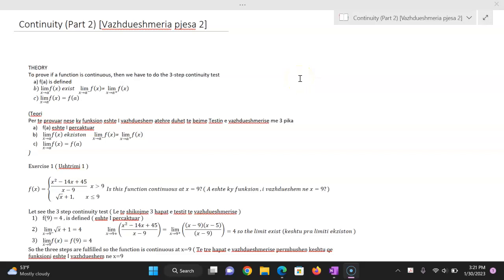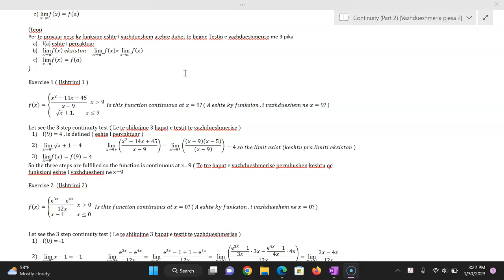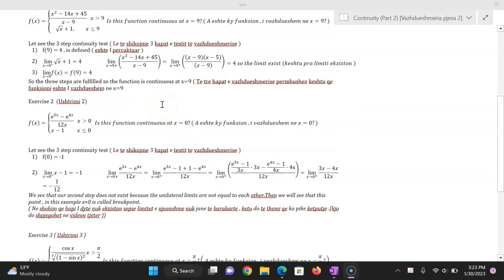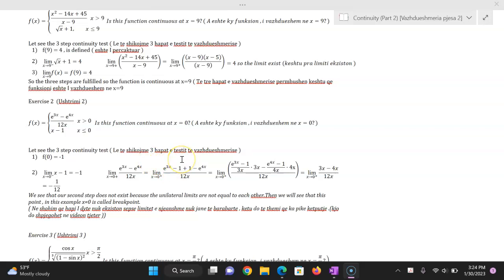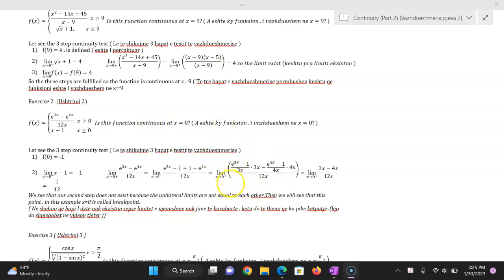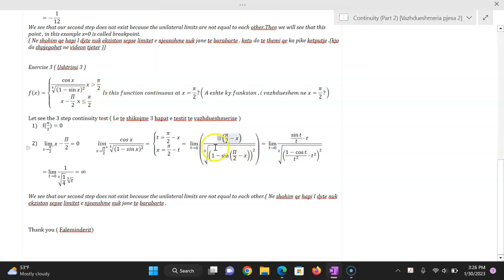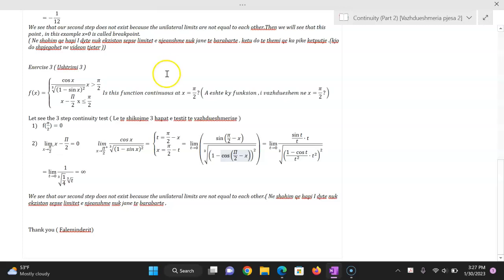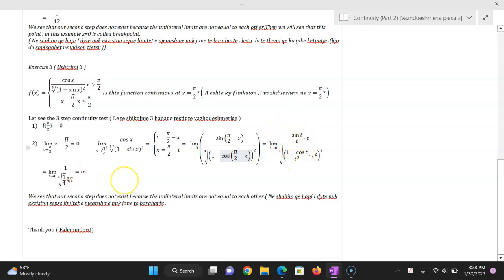Unleash the Power of Continuity: A Math Revolution!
Join us on a journey to explore the fascinating concept of continuity in mathematics. Discover how this principle can simplify complex equations and lead to breakthrough insights in the field. This video is perfect for students and teachers looking to enhance their understanding of this fundamental concept. Get ready to take your math skills to the next level!